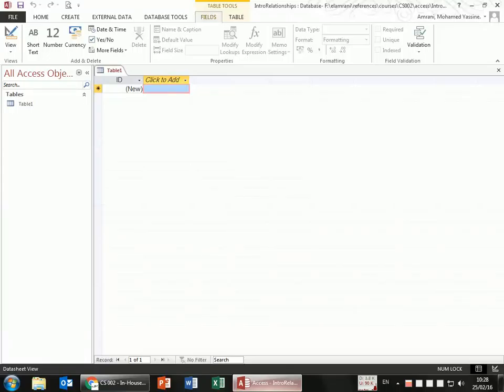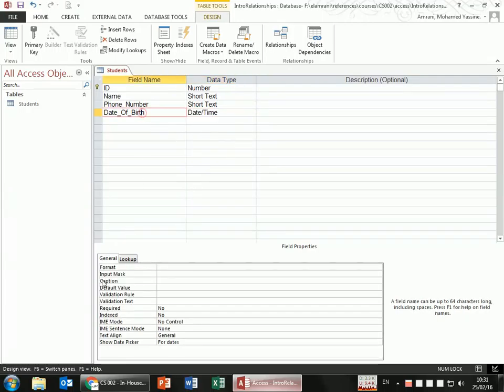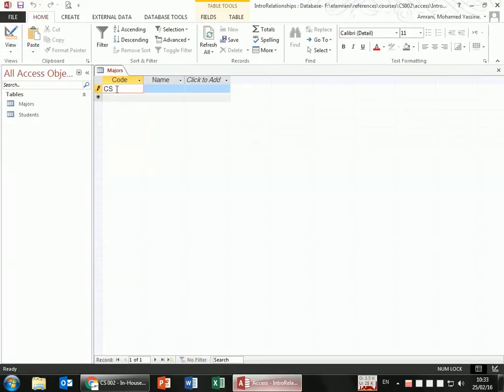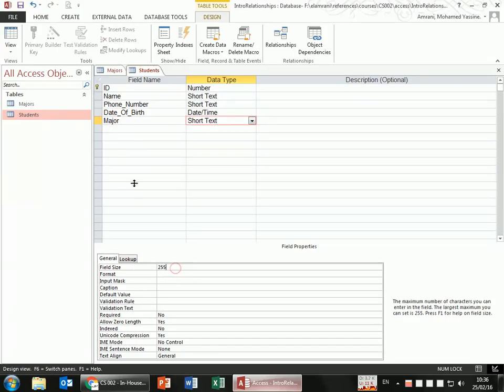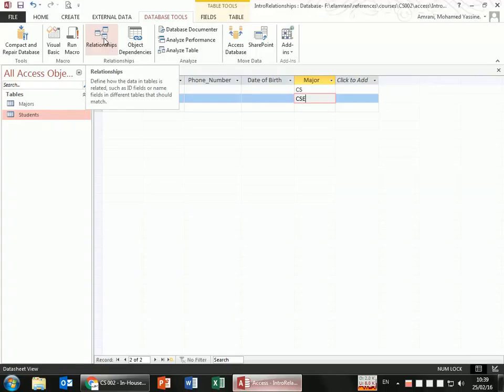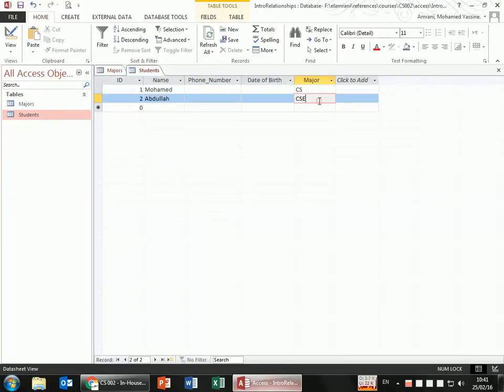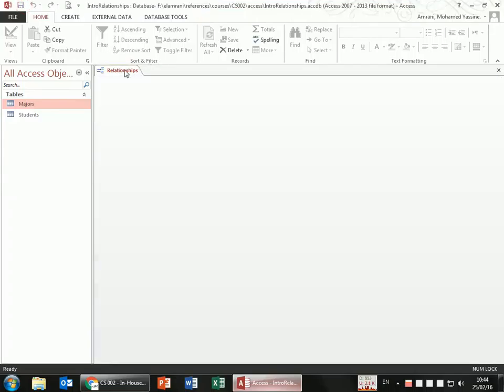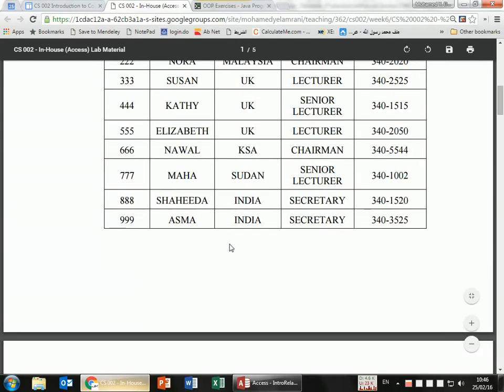362 cs002 MS Access Introduction to Table Relationships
week6 IntroRelationships